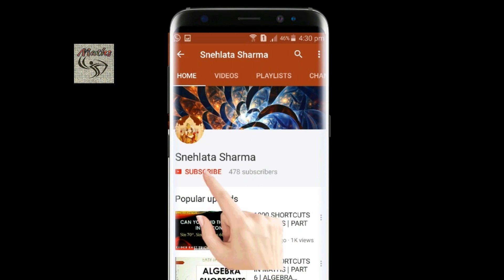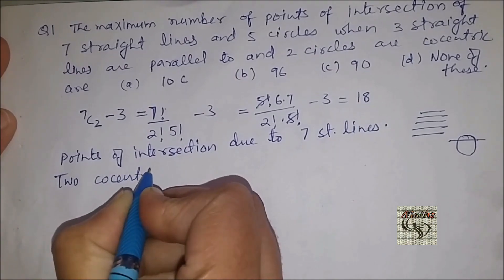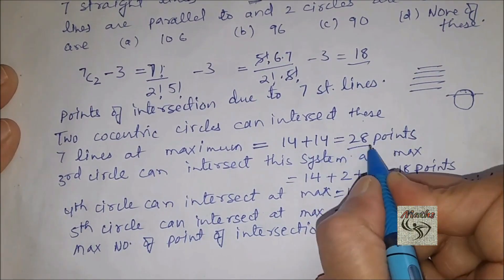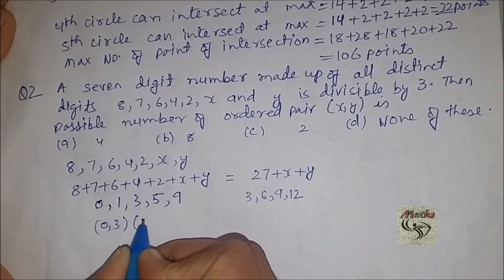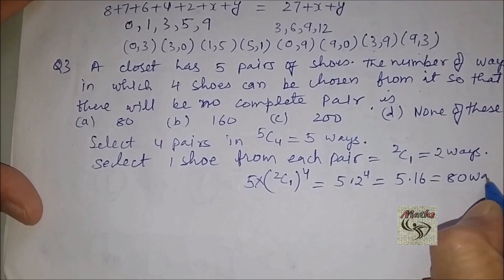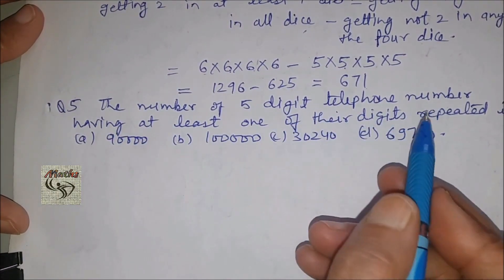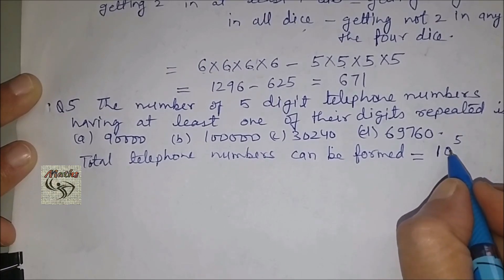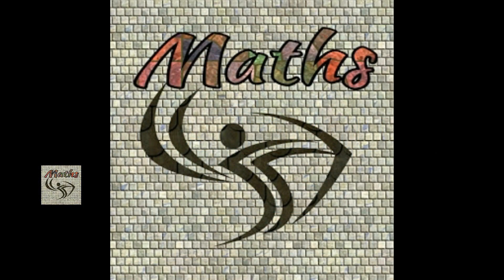PERMUTATION-COMBINATIONS CHALLENGING PROBLEMS || IIT JEE MAINS/ADVANCE /NDA || AND OTHER EXAMS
THIS VIDEO CONTAINS PERMUTATION-COMBINATIONS CHALLENGING PROBLEMS || IIT JEE MAINS/ADVANCE /NDA || AND OTHER EXAMS